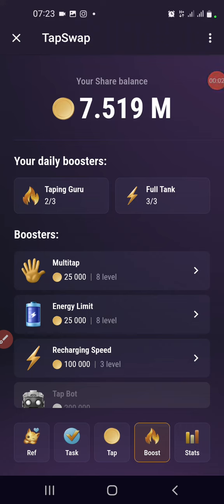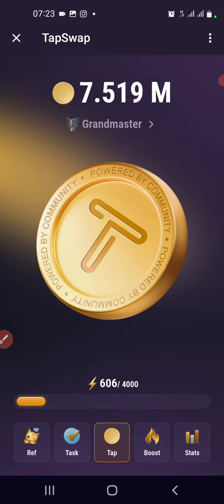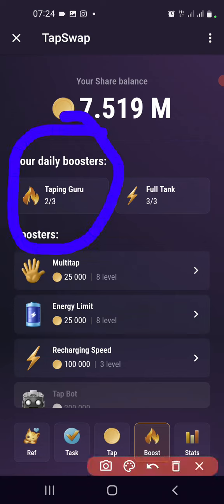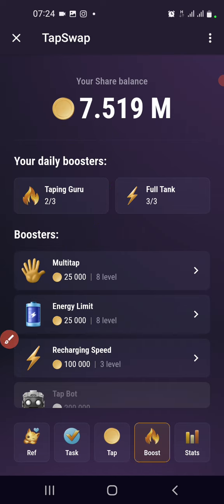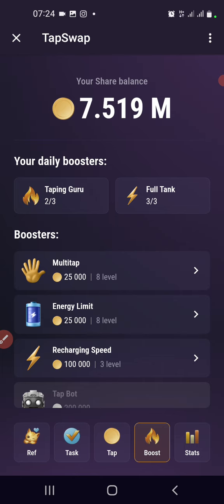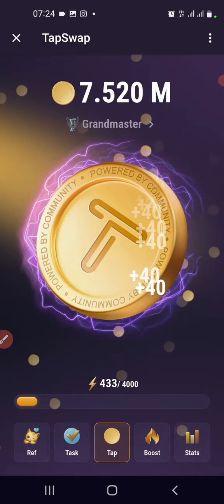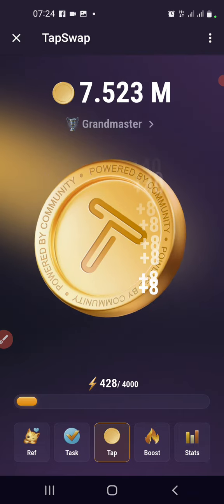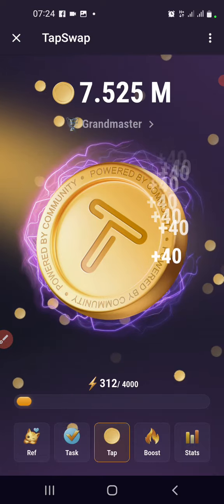🔥$TapSwap Tapping Guru | +50 Per Tap🔥